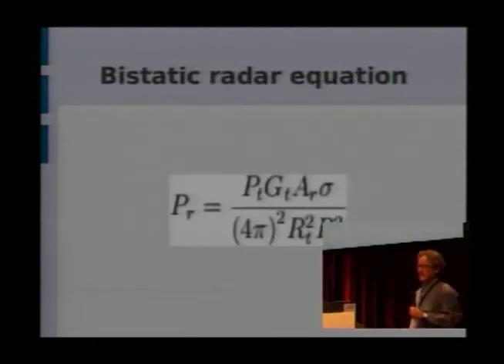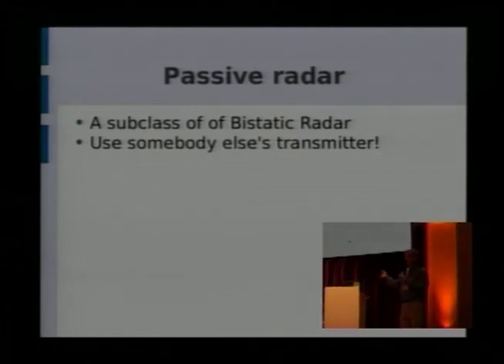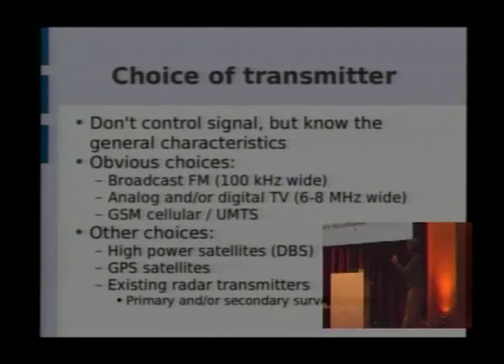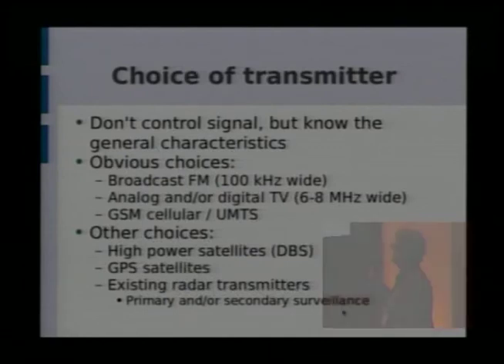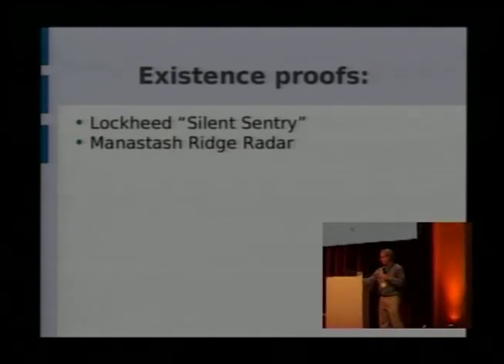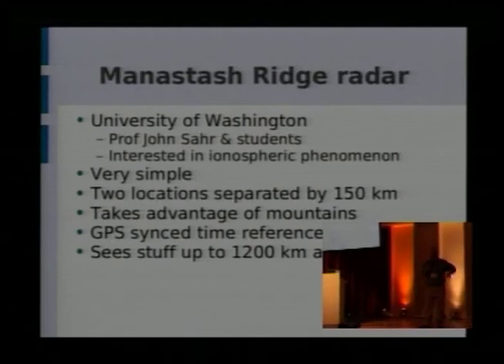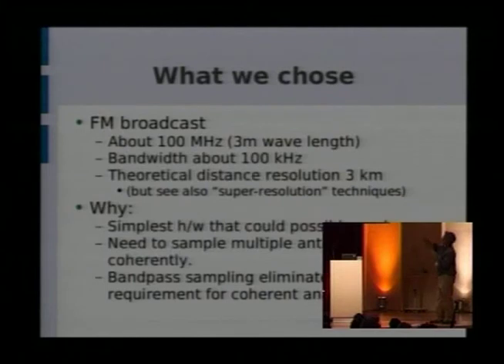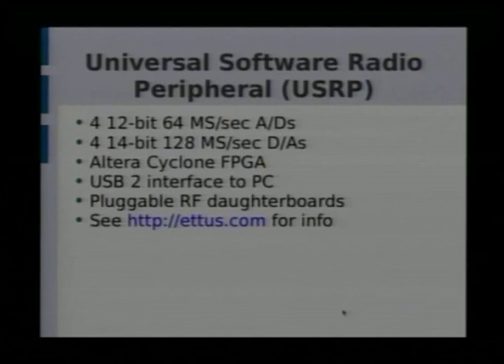22C3 i see airplanes (2/4)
22C3 i see airplanes (2/4)